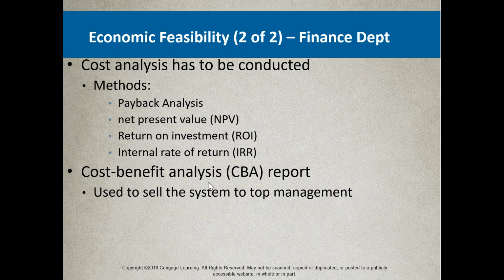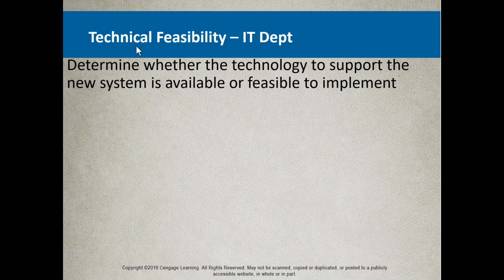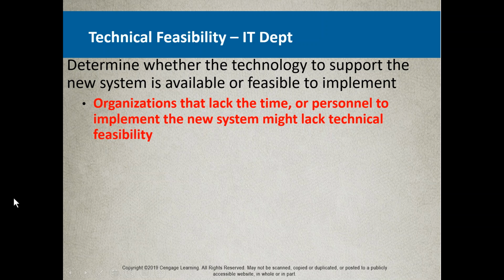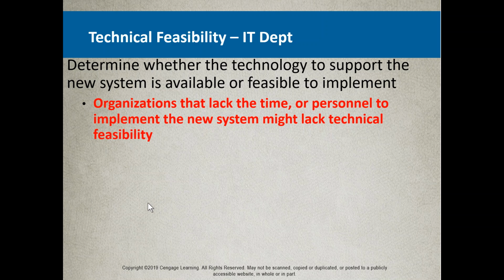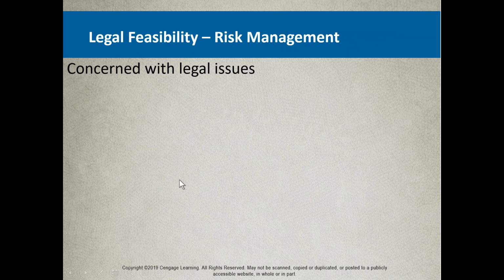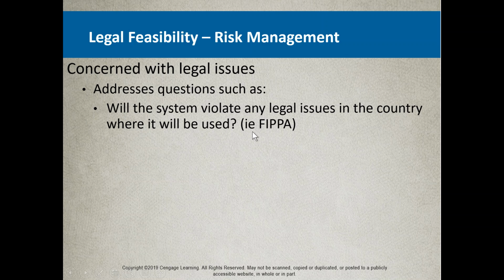CSIS 2200 - 14 - Chapter 10 - Part 3